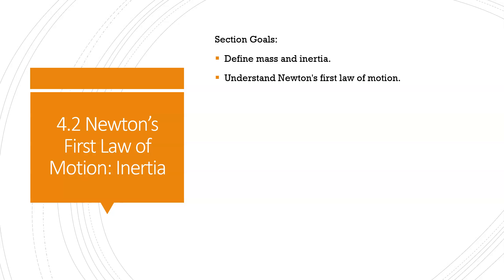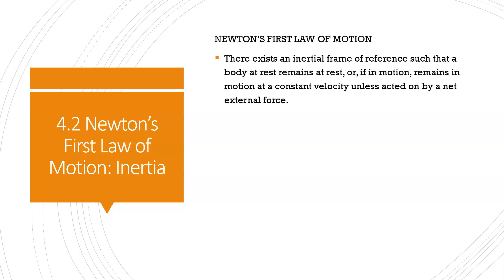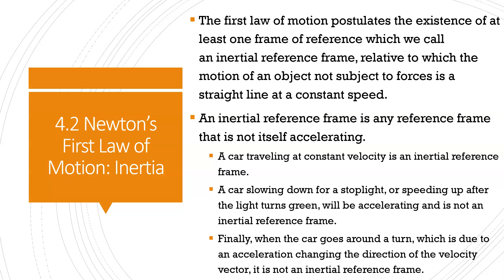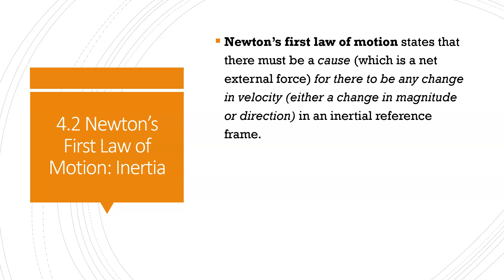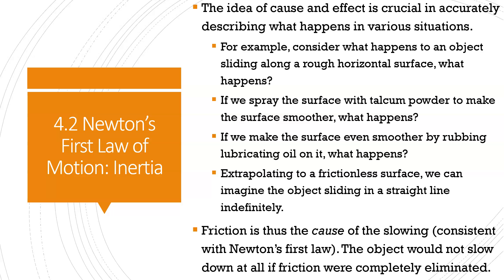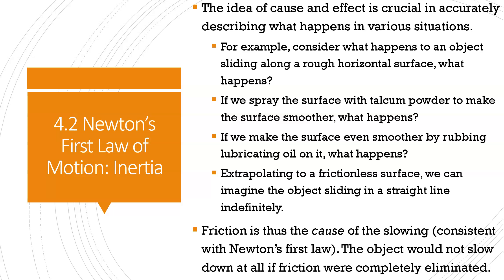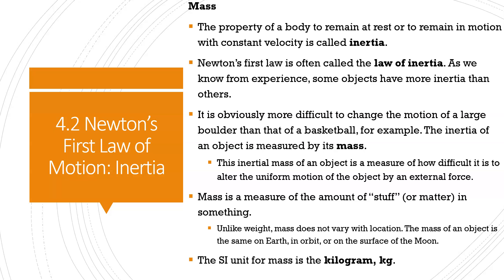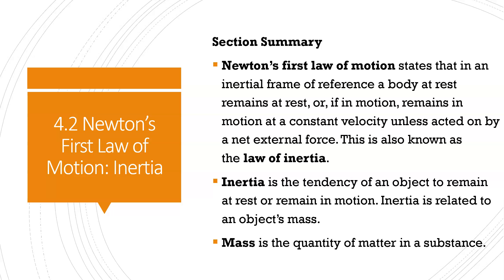AP Physics 4.2 Video